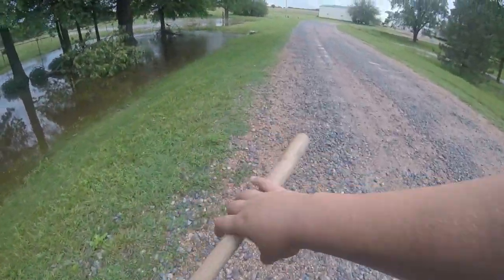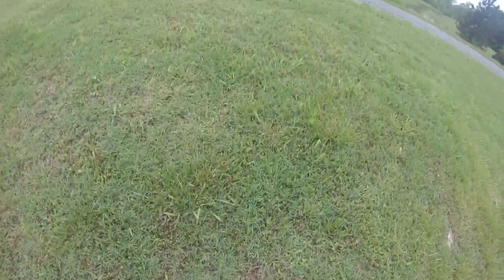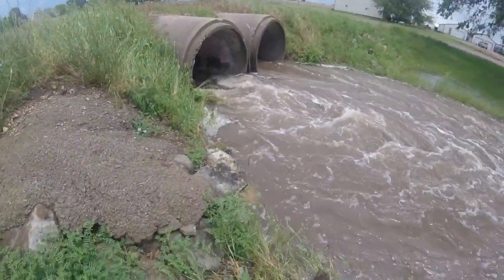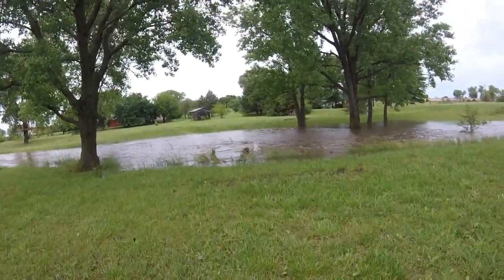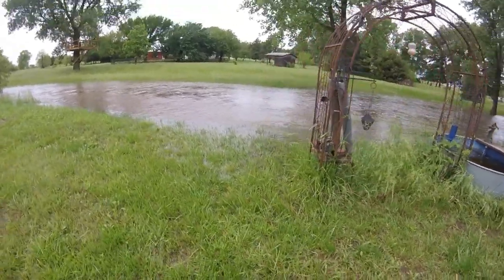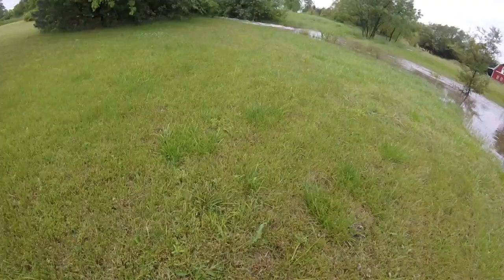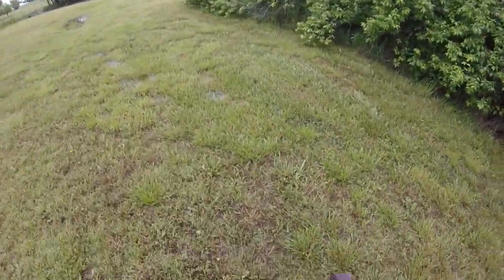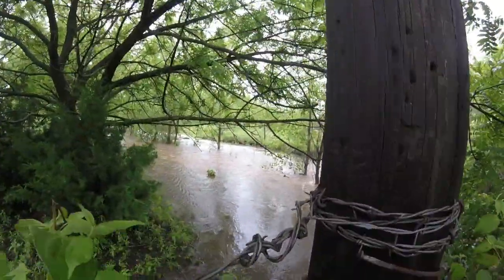FLOOD HITS THE GRASSLANDS?!?!?